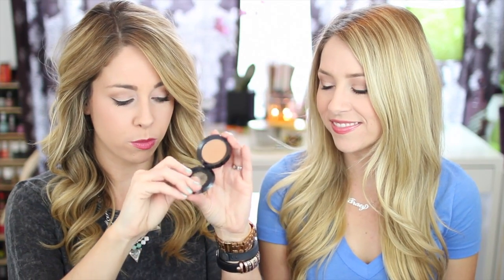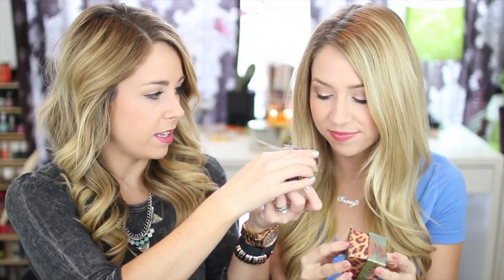The Princess Tag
Click THUMBS UP if you LOVE MAKEUP!

eleventhgorgeous TSHIRTS!

Send us a LETTER:
eleventhgorgeous